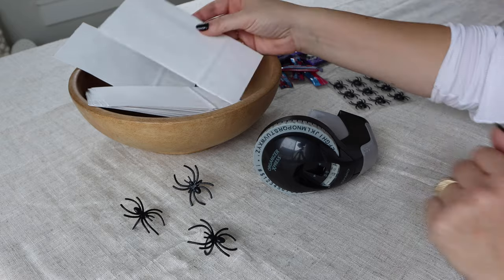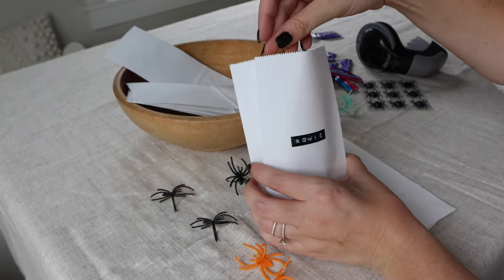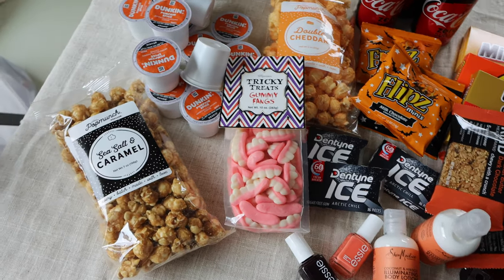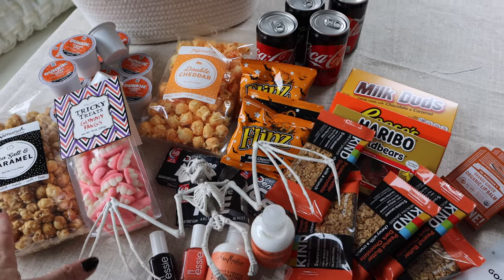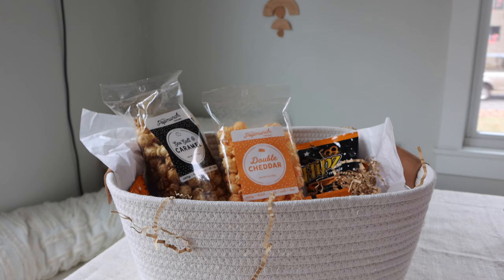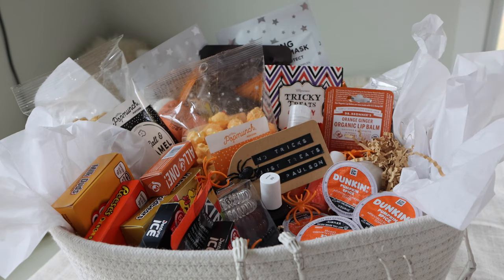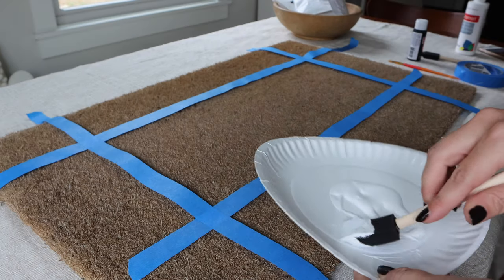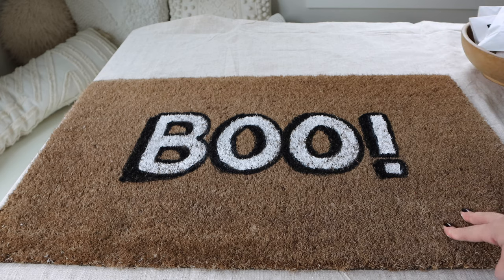DIY HALLOWEEN DECOR // Easy Craft Ideas You'll Want to Create! 🎃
It's almost Halloween!  These easy  DIY craft ideas are great for last minute decor, gifts, and treats!  I show you three DIY tutorials including a gift basket, customized treat bags, and a decorative door mat.  Happy Halloween!

Customized Treat Bags
White treat bags
Label maker

Gift Basket

Door Mat
Ikea door mat
Acrylic paint